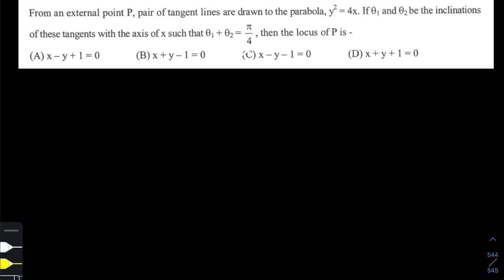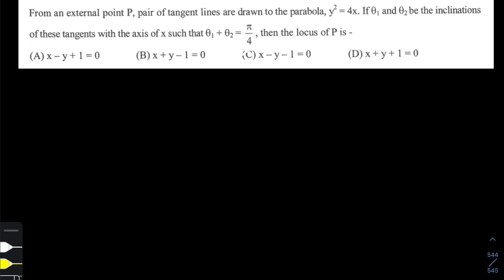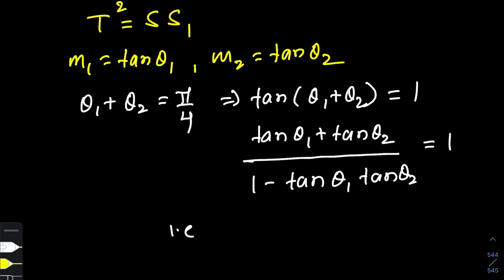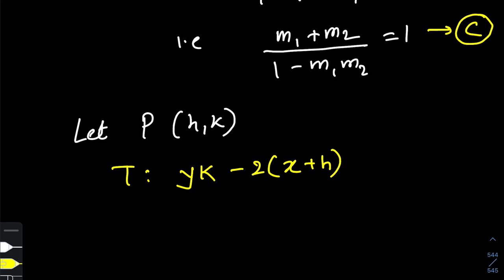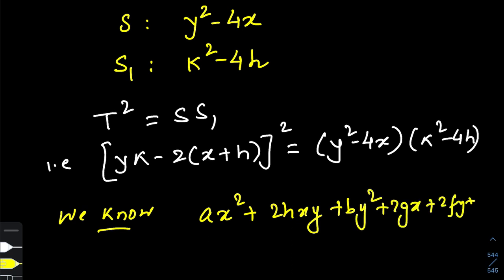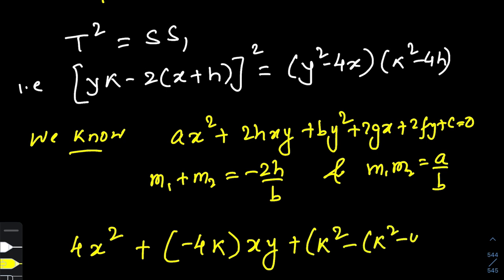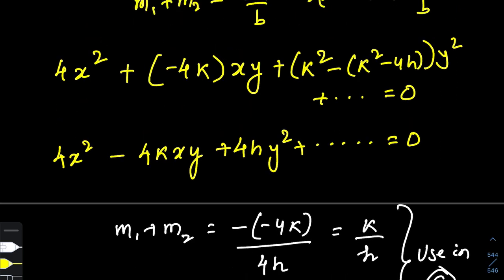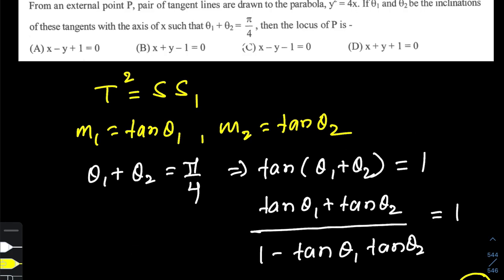Pair of Tangents of Parabola (A probable Question in JEE Advanced) - Art of Problem Solving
In this video a PAIR OF TANGENTS on a PARABOLA question  has been solved. Enjoy!